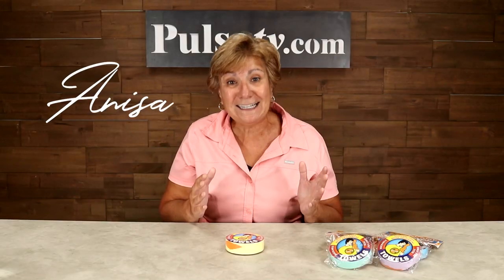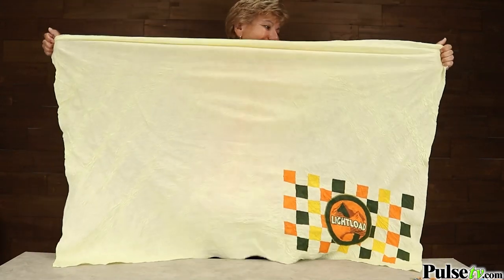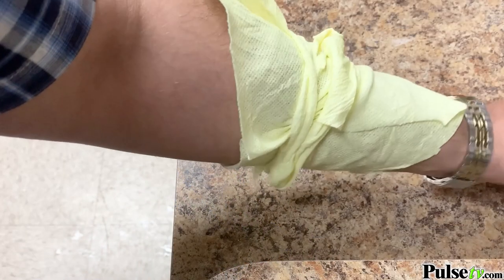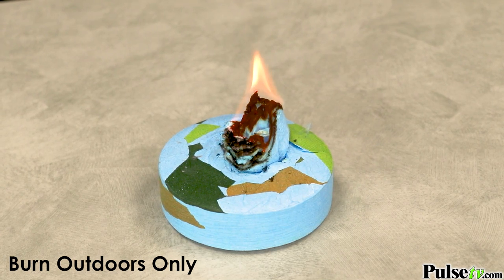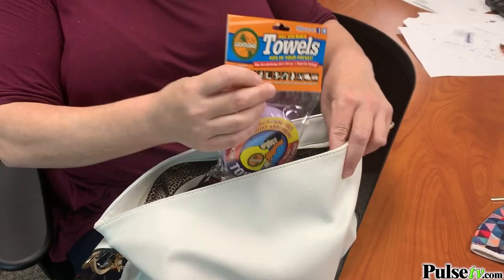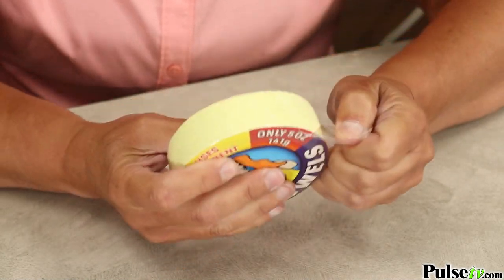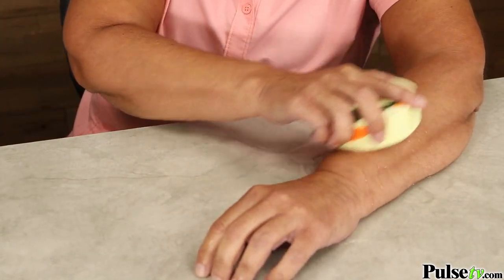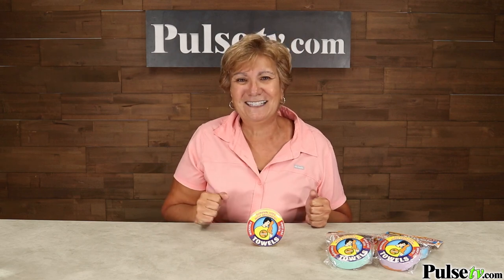Full-Size Reusable Compressed Beach Towel By Lightload Towels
Lightload Towels can be used for a wide range of applications; Towel, Washcloth, Pot Holder, Seat or Pack Padding, Water or Coffee Filter, Neck or Headband, Fire Starter, First Aid Wrap, and Much More!